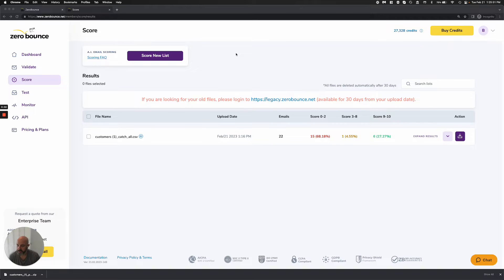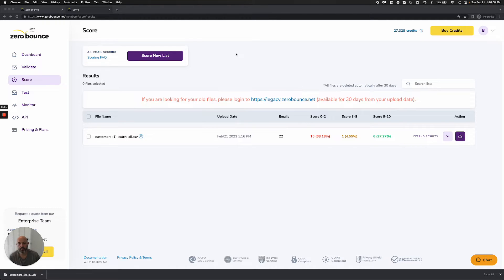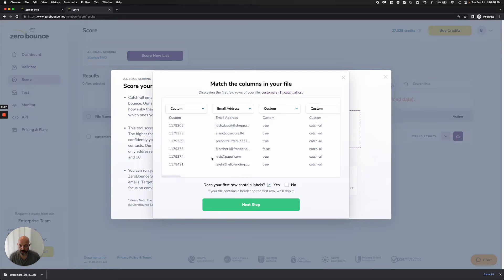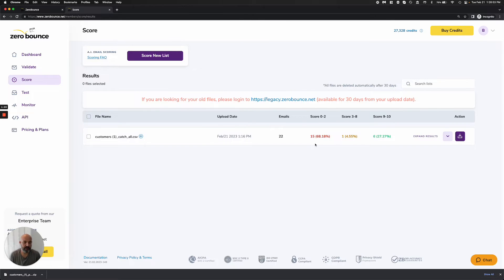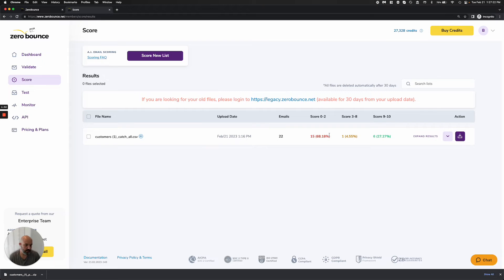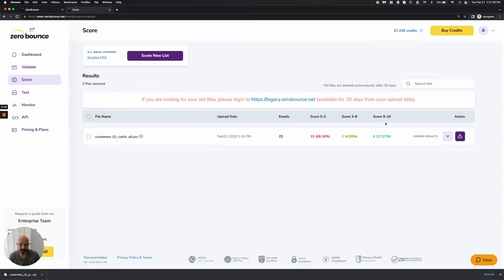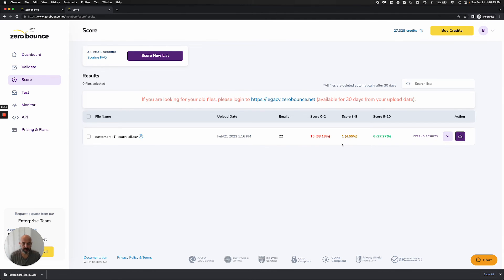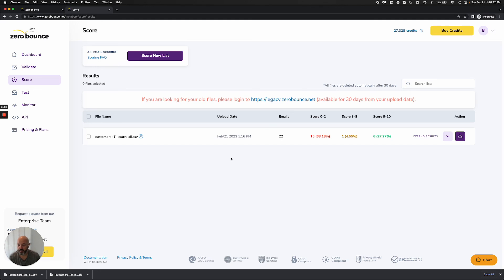Maximize Email Deliverability with ZeroBounce Scoring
Our ZeroBounce scoring system helps you maximize email deliverability by identifying and removing invalid and risky email addresses from your list. With our scoring system, you can improve email engagement, reduce bounce rates, and protect your sender reputation.

0:00 What do you do with catch-all emails?
0:49 How do you use ZeroBounce Scoring?
1:11 Explanation of Scoring results
3:01 ZeroBounce Scoring API